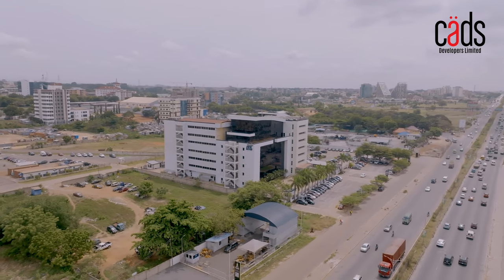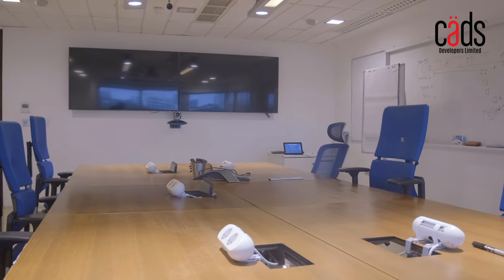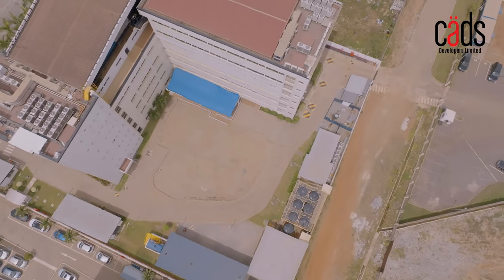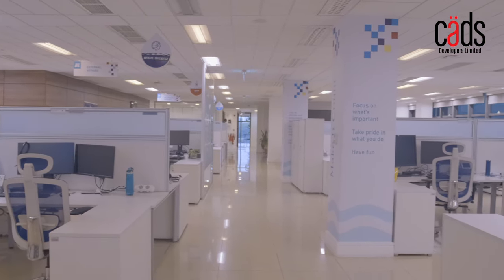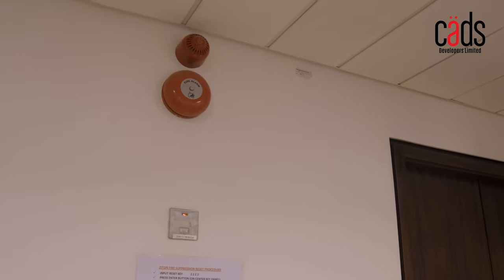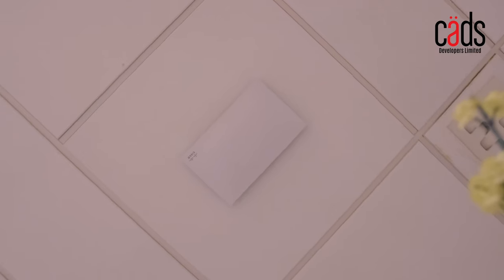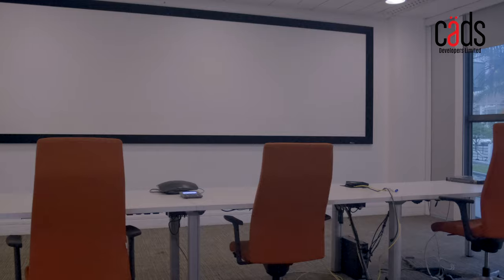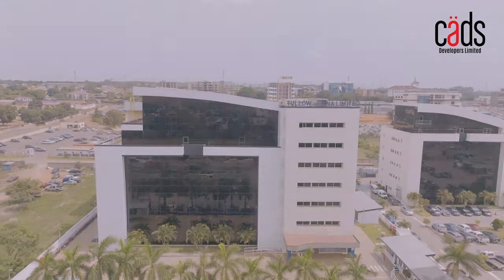The Corporate Place Office Spaces For Rent In Accra, Ghana (Office Of Tullow Oil)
The Corporate Place is a grade A office building for rent, located on the N1 highway, 2 minutes away from the Tetteh Quarshie Interchange. It is a 7 storey with modern and state-of-the-art amenities.
The Corporate Place is the office of the popular oil giant Tullow Oil.

Schedule a viewing of our available office spaces for rent.